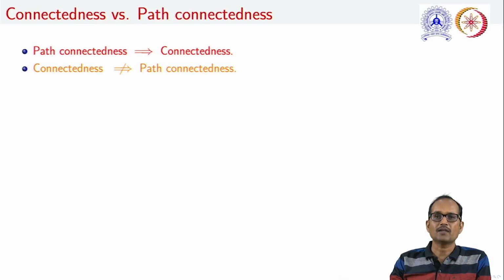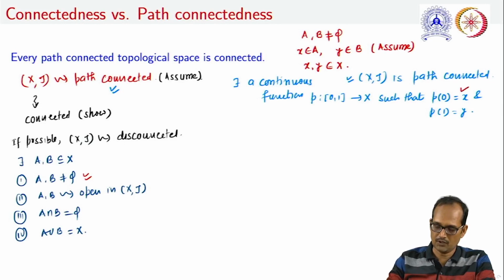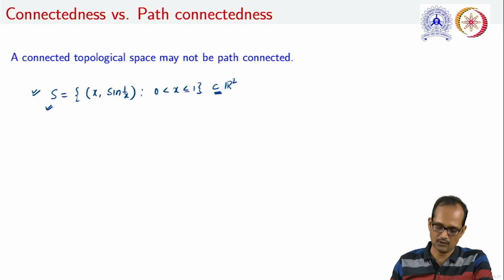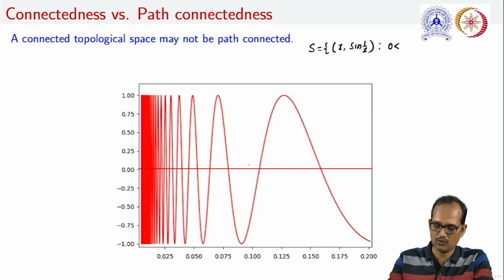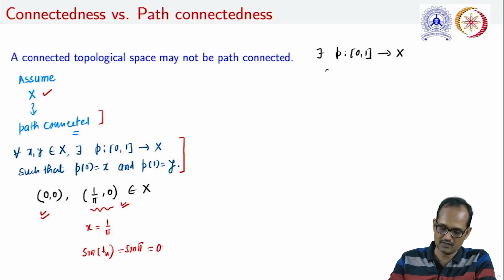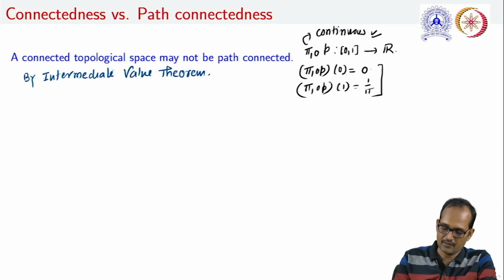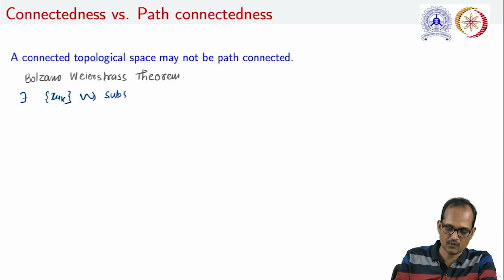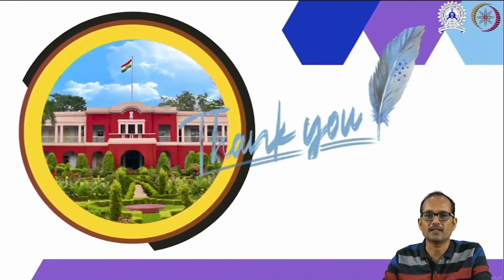Lecture 44 : Path connectedness-III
Connectedness and Path connectedness